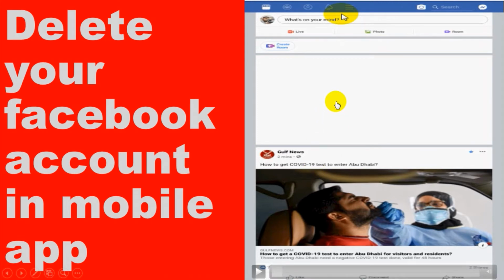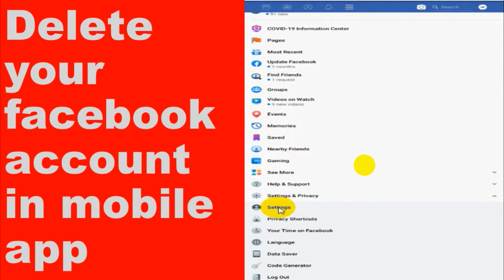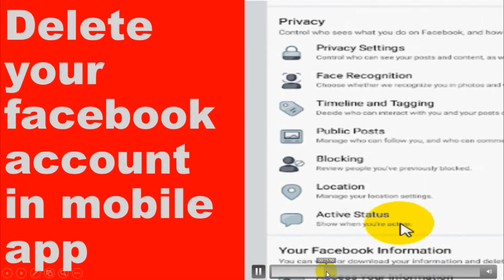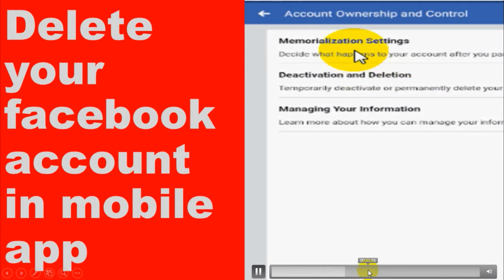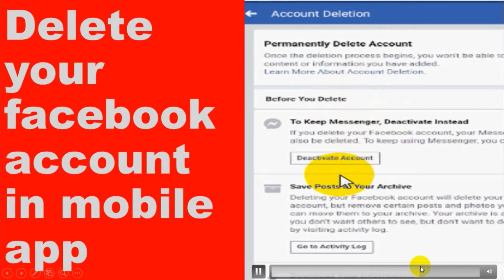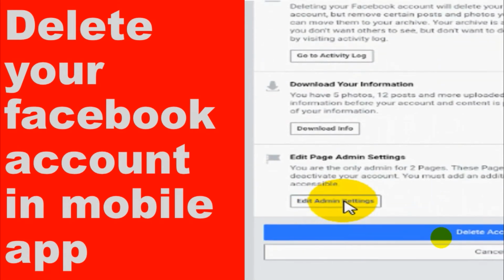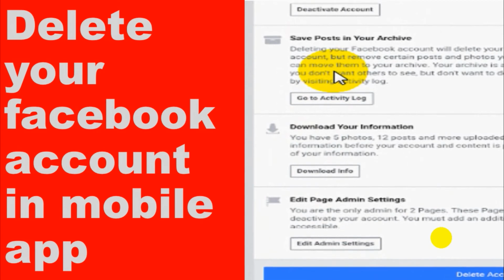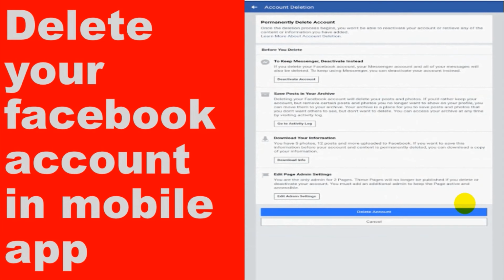How to Delete your Facebook Account in New Mobile Version? , Delete fb account permanently in Mobile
In this video I am showing How to Delete the Facebook Account permanently in New Mobile Version? or Deleting fb account permanently in Mobile. There is small difference in the new version from the classic version.

Before deleting your account, you may want to log in and download a copy of your information (like your photos and posts) from Facebook. After your account has been deleted, you won't be able to retrieve anything you've added.
To permanently delete your account:
Classic Facebook

    Click at the top right of any Facebook page.
    Click Settings then click Your Facebook Information in the left column.
    Click Deactivation and Deletion.
    Choose Delete Account, then click Continue to Account Deletion.
    Enter your password, click Continue and then click Delete Account.

New Facebook

    Click in the top right of Facebook.
    Select Settings & Privacy --- Settings.
    Click Your Facebook Information in the left column.
    Choose Permanently Delete Account, then click Continue to Account Deletion.
Click Delete Account, enter your password and then click Continue.